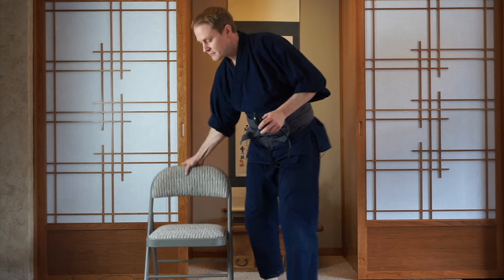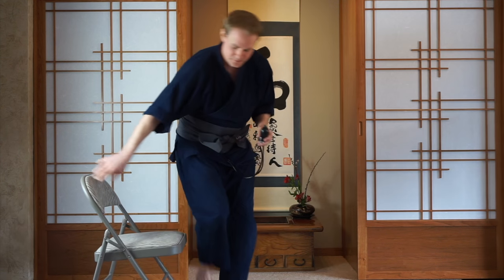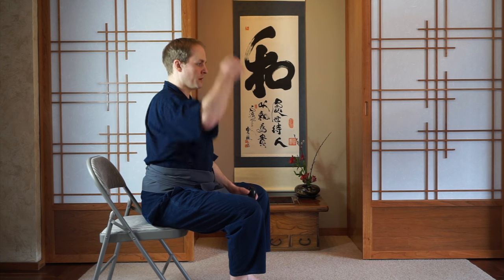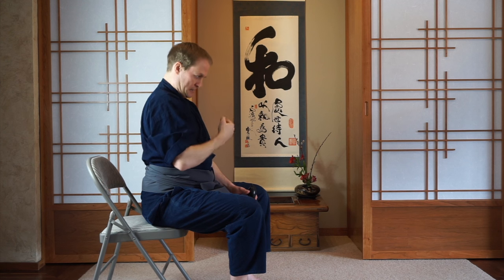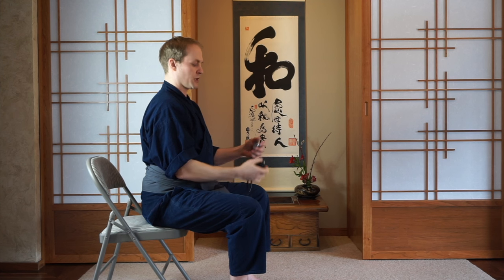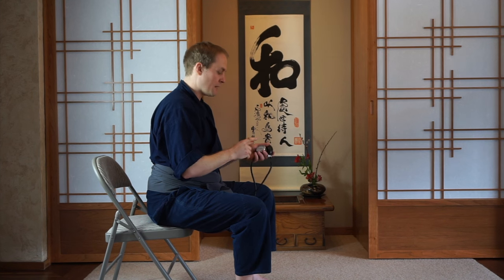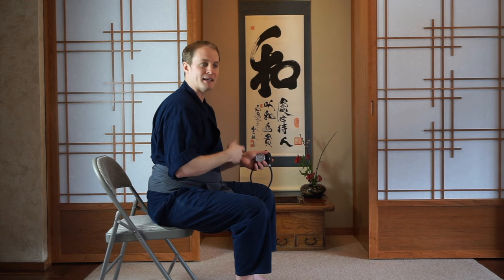How to engage the hara while sitting in a chair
Zazen is traditionally practiced on cushions in cross-legged positions (half or full lotus).  However, other postures can be used for people who have difficulty sitting on the floor.  To this end, sitting in seiza or on a chair are both suitable alternatives. All three postures are explained in these videos,